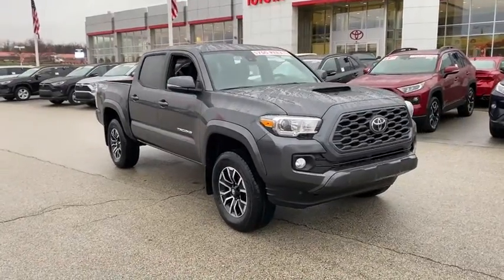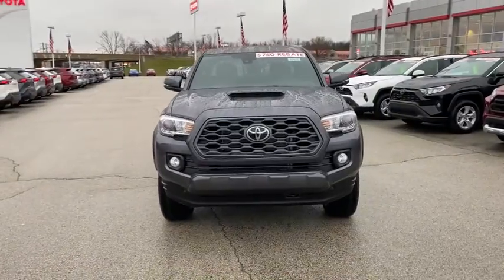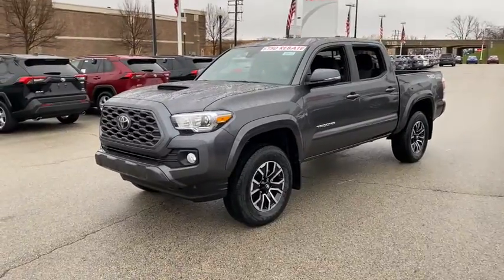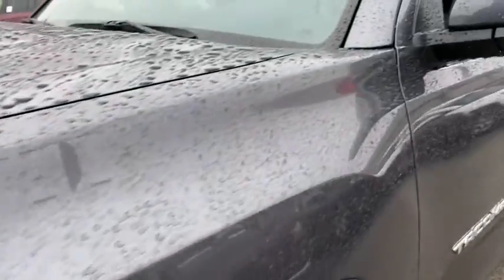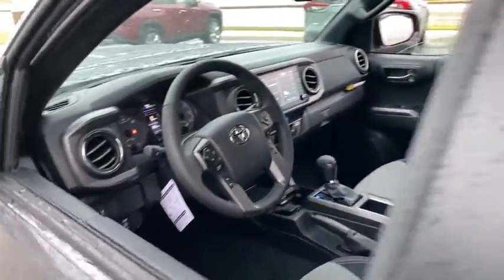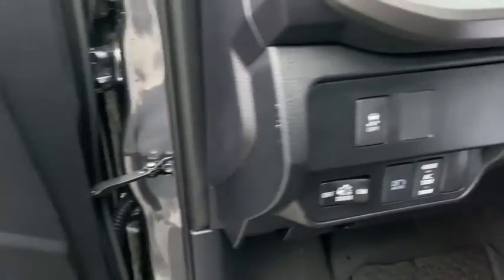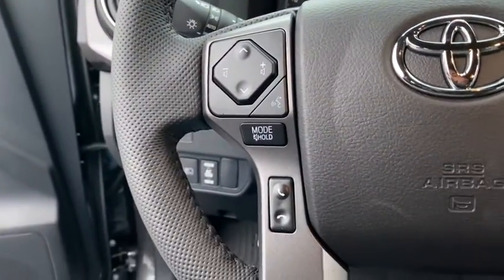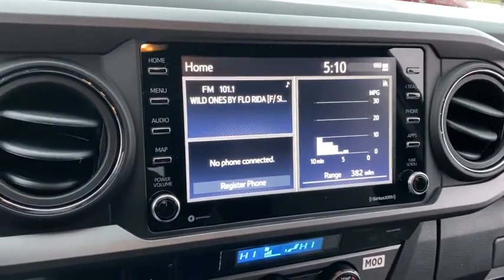2021 Toyota Tacoma Green Bay, Appleton, Oshkosh, De Pere, Kaukauna WI 48412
Magnetic Gray Metallic New 2021 Toyota Tacoma available in Green Bay, Wisconsin at Le Mieux Toyota and Son. Servicing the Appleton, Oshkosh, De Pere, Kaukauna, WI area.
2021 Toyota Tacoma TRD Sport - Stock#: 48412 - VIN#: 5TFCZ5AN3MX252672

POWER COLOR TURN MIRROR,LED DAYTIME RUNNING LIGHTS & FOG LIGHTS,ALL WEATHER FLOOR LINER & DOOR SILL PROTECTOR (TMS),TRD SPORT PACKAGE  -inc: leather shift lever and knob  Sport grade package,MUDGUARDS (TMS),Body-Colored Rear Step Bumper w/Black Rub Strip/Fascia Accent,Body-Colored Power Heated Side Mirrors w/Manual Folding and Turn Signal Indicator,Full-Size Spare Tire Stored Underbody w/Crankdown,Power Sliding Rear Window w/Privacy Glass,Variable Intermittent Wipers,Clearcoat Paint w/Decal,Tailgate Rear Cargo Access,Color-Keyed Overfenders,Fully Galvanized Steel Panels,Auto Off Projector Beam Halogen Daytime Running Auto High-Beam Headlamps,Steel Spare Wheel,Integrated Storage,Manual Tailgate/Rear Door Lock,Front Fog Lamps,Black Side Windows Trim  Black Front Windshield Trim and Black Rear Window Trim,Wheels: 17 x 7.5J Machined Alloy,Regular Composite Box Style,Black Grille w/Body-Color Surround,Tires: P265/65R17 AS,Body-Colored Door Handles,Body-Colored Front Bumper w/1 Tow Hook,Full Cloth Headliner,60-40 Folding Split-Bench Front Facing Flip Forward Cushion/Seatback Rear Seat,Perimeter Alarm,Engine Immobilizer,Instrument Panel Bin  Interior Concealed Storage  Driver / Passenger And Rear Door Bins and 2nd Row Underseat Storage,Trip Computer,Front Center Armrest,Front Seats -inc: 8-way power adjustable driver seat w/lumbar support and 4-way manual passenger seat,Locking Glove Box,Manual Anti-Whiplash Adjustable Front Head Restraints and Manual Adjustable Rear Head Restraints,Delayed Accessory Power,Power Rear Windows,Manual Air Conditioning,Radio w/Seek-Scan  Clock  Speed Compensated Volume Control and Steering Wheel Controls,Integrated Roof Antenna,Full Carpet Floor Covering,Fade-To-Off Interior Lighting,Gauges -inc: Speedometer  Odometer  Engine Coolant Temp  Tachometer  Trip Odometer and Trip Computer,Vanity w/Driver And Passenger Auxiliary Mirror,Analog Display,Wi-Fi Connect with up to 2GB within 3-month trial Mobile Hotspot Internet Access,Front Map Lights,Power 1st Row Windows w/Driver 1-Touch Down,Interior Trim -inc: Metal-Look Door Panel Insert  Metal-Look Console Insert and Chrome/Metal-Look Interior Accents,Distance Pacing,Seats w/Cloth Back Material,Leather/Metal-Look Gear Shifter Material,Driver Foot Rest,Auto-Dimming Rearview Mirror w/HomeLink,Passenger Seat,Outside Temp Gauge,Fabric Seat Trim (FD),Power Door Locks w/Autolock Feature,Driver Seat,Smart Key w/Push Button Start,2 12V DC Power Outlets,Front Cupholder,120V/400W Deck Mounted AC Power,2 LCD Monitors In The Front,Leather/Metal-Look Steering Wheel,Rear Cupholder,Day-Night Rearview Mirror,Full Floor Console w/Covered Storage  Mini Overhead Console w/Storage and 2 12V DC Power Outlets,Remote Keyless Entry w/Integrated Key Transmitter  Illuminated Entry  Illuminated Ignition Switch and Panic Button,Manual Tilt/Telescoping Steering Column,Air Filtration,Cruise Control w/Steering Wheel Controls,HVAC -inc: Underseat Ducts,Cloth Door Trim Insert,Radio: AM/FM/HD Radio -inc: 6 speakers  7 high-resolution touch-screen display  auxiliary port  USB media port  iPod connectivity and control  advanced voice recognition  Bluetooth hands-free phone capability  phone book access and music streaming  Scout GPS Link compatible  Siri Eyes Free  SiriusXM satellite radio w/complimentary SiriusXM Satellite Radio All Access w/3 month trial subscription included  Apple CarPlay  Android Auto  Amazon Alexa  SiriusXM and HD traffic and weather,GVWR: 5 600 lbs,Axle Ratio: 3.91,Transmission w/Oil Cooler,Class IV Towing Equipment -inc: Hitch and Trailer Sway Control,21.1 Gal. Fuel Tank,Double Wishbone Front Suspension w/Coil Springs,Auto Locking Hubs,130 Amp Alternator,Electronic Transfer Case,Brake Actuated Limited Slip Differential,Leaf Rear Suspension w/Leaf Springs,Trailer Wiring Harness,Front Disc/Rear Drum Brakes w/4-Wheel ABS  Front Vented Discs  Brake Assist  Hill Descent Control and Hill Hold Control,Front Anti-Roll Bar,Single Stainless Steel Exhaust,1 Skid Plate,Engine: 3.5L Atkinson-Cycle V6 -inc: VVT-iW wider intake and VVT-i exhaust,Bilstein Gas-Pressurized Shock Absorbers,Engine Oil Cooler,Transmission: 6-Speed Automatic -inc: Electronically controlled w/intelligence,Hydraulic Power-Assist Speed-Sensing Steering,Part-Time Four-Wheel Drive